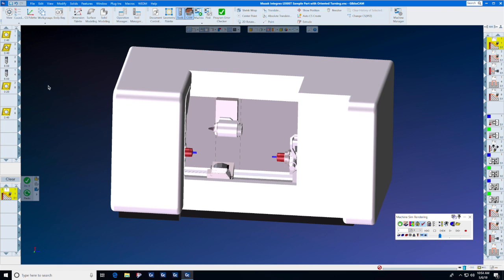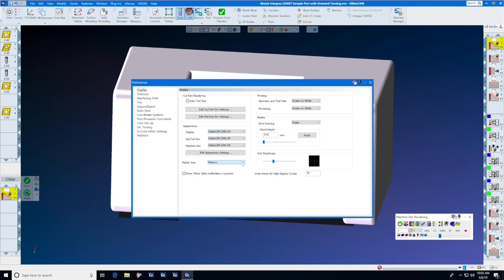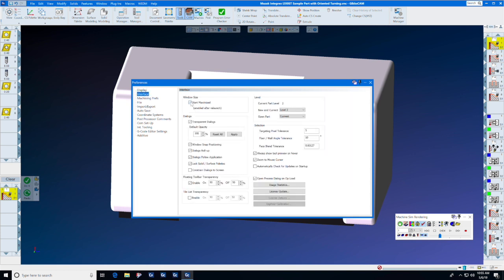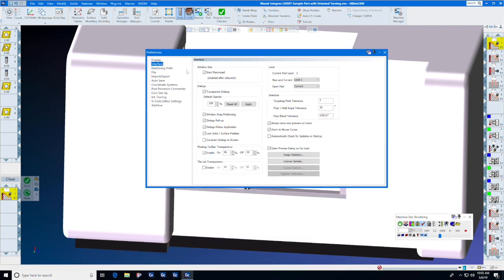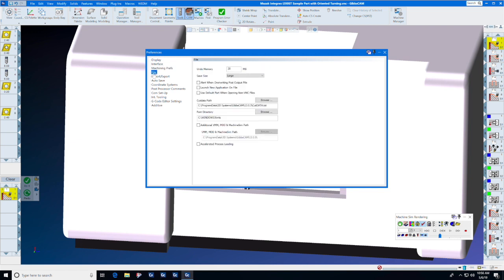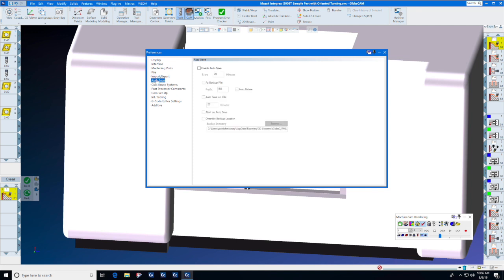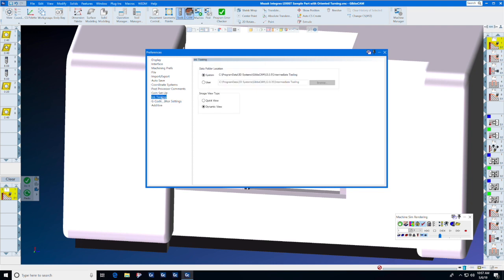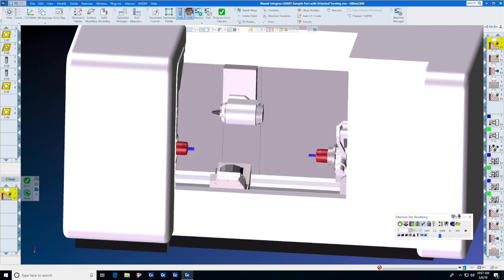GibbsCAM Tech Tip: Display and Interface Preferences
Programming with GibbsCAM? Allow our Applications Engineer assist you in personalizing your display and interface preferences to ensure you have the best programming experience!